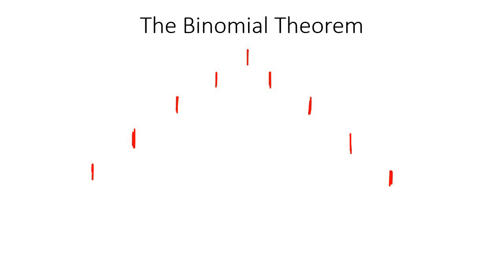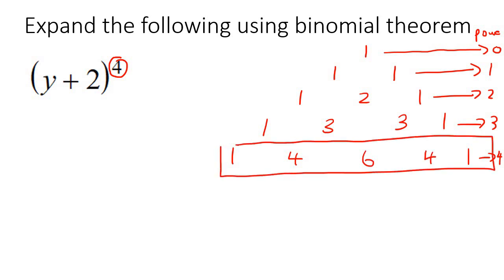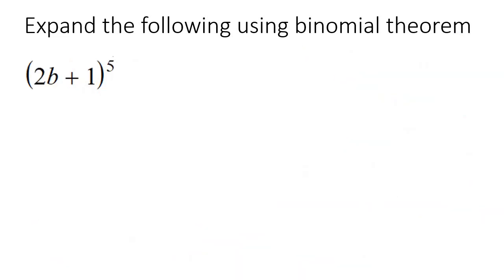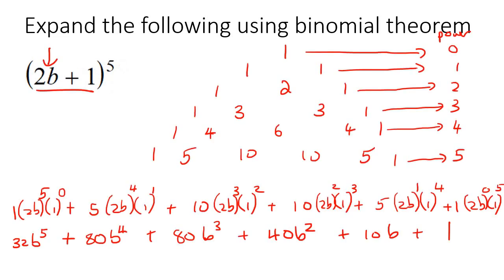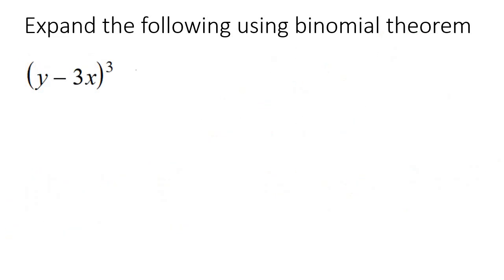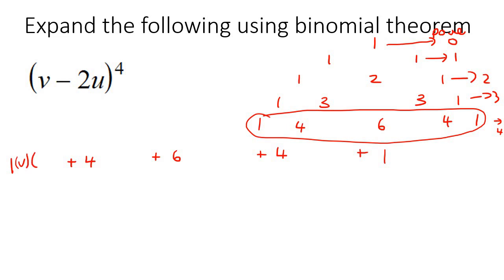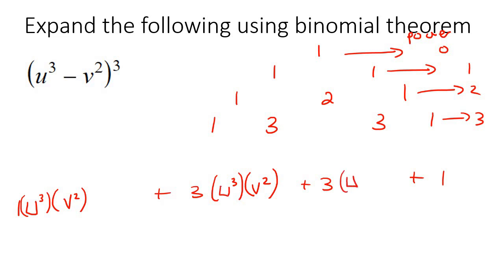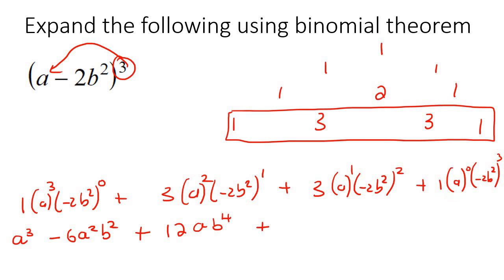Binomial Theorem Algebra 2 | Part 1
Binomial Theorem Algebra 2.

This algebra video teaches the Binomial Theorem. It is ideal for learners doing algebra in the American High School Curriculum but is also suited to all other learners.